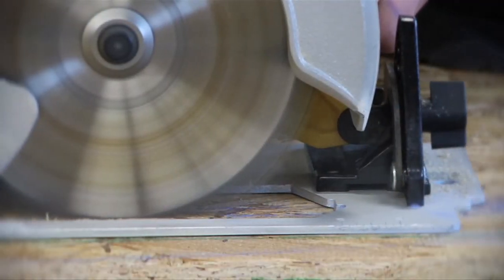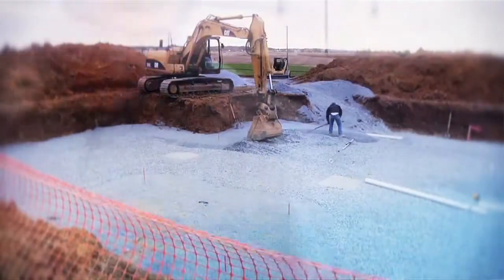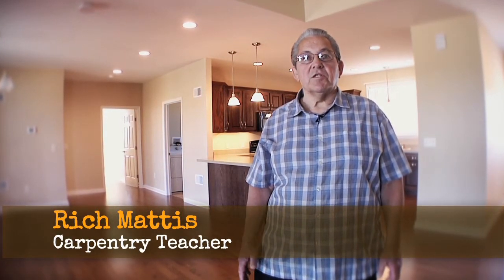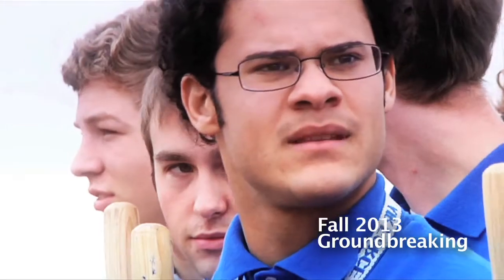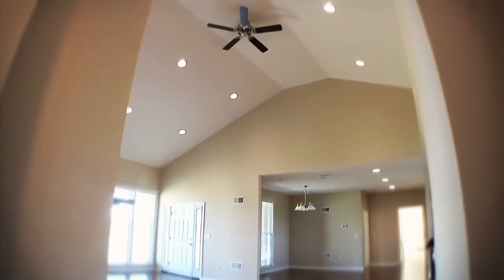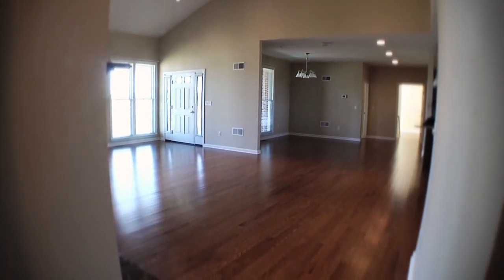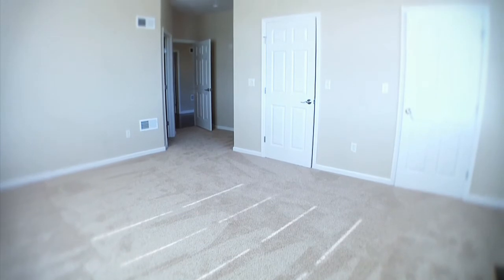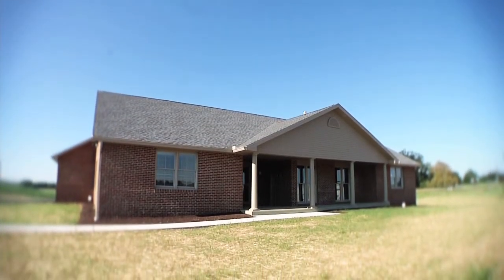‪Milton Hershey School - Career Technical Education:Carpentry Students Build New Home‬ ‬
Carpentry students in Milton Hershey School's CTE Program built a home on campus with the help of employees from the school's Structural Trade Department. This collaborative effort gave the students real world experience in home construction. To learn more about Milton Hershey School, visit Carpentry students in Milton Hershey School's CTE Program built a home on campus with the help of employees from the school's Structural Trade Department. This collaborative effort gave the students real world experience in home construction. To learn more about Milton Hershey School, visit ‪